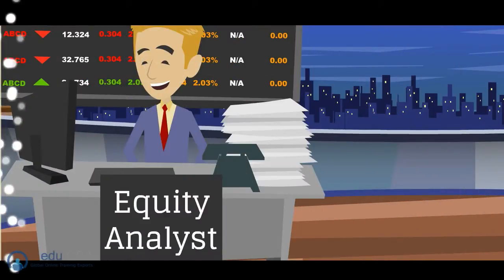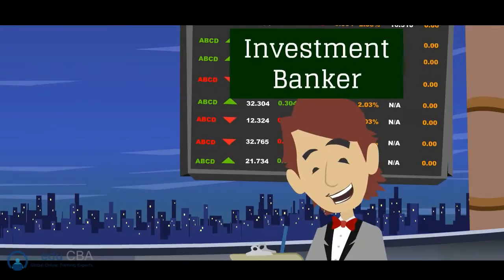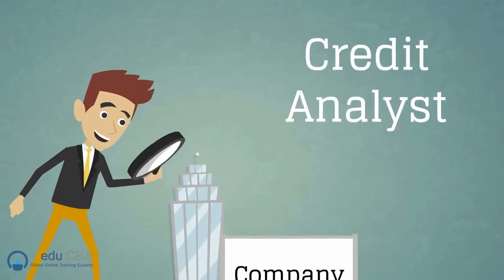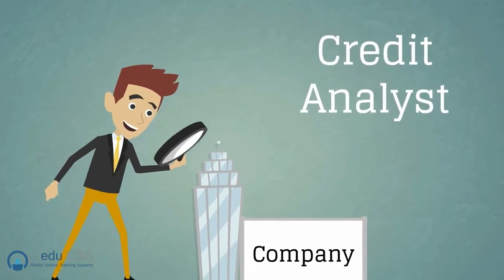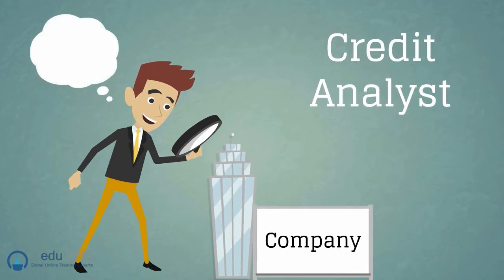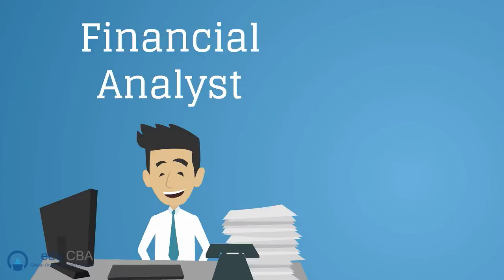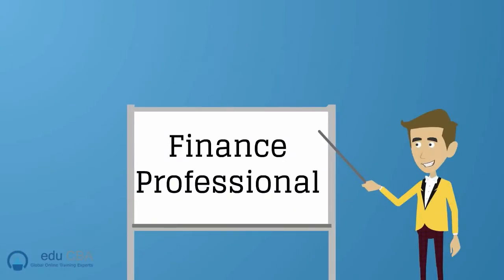Financial Modeling usiing excel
Through this video on financial modeling training you will be able to understand all about financial modeling training.The aim of this course is to make you understand the financial statement of a company doing an analysis on the same and projecting the future financials of a company. The tutorials have been designed in such a manner that it would help you build a step-by-step advanced financial model‚ Concept of circularity‚ Understand the Key Linkages of Income statement, Balance sheet and Cash flow statement. You would get the opportunity to learn Excel proficiency that is required by the analyst and Financial Modeling of different sectors such as the Paint sector, IT sector and Education sector. Moreover this course has been approved by CFA for 20 CE credit hours.